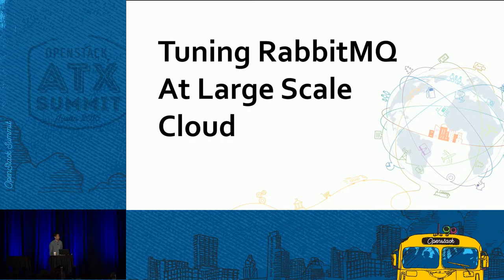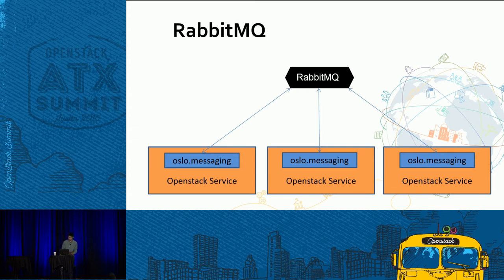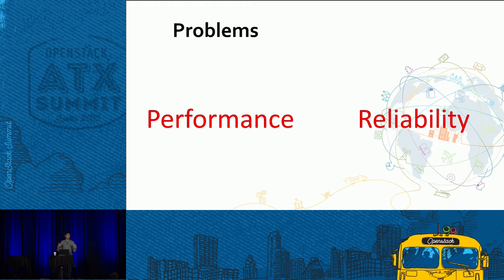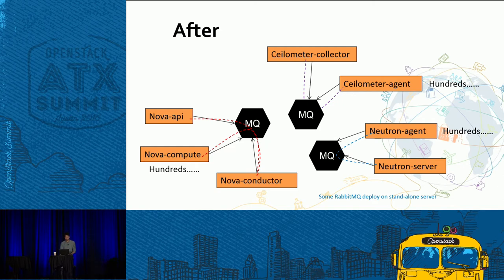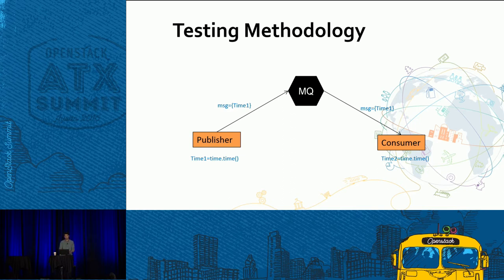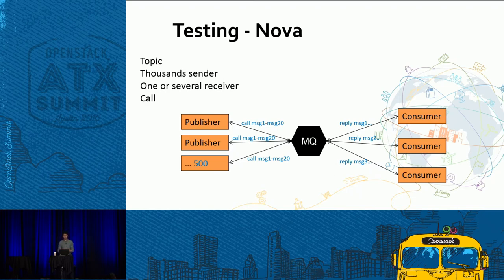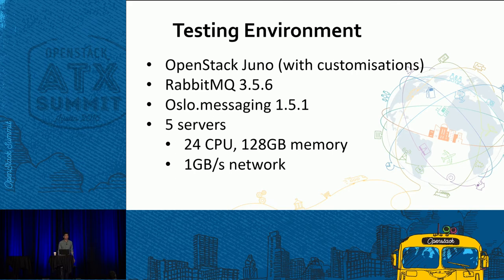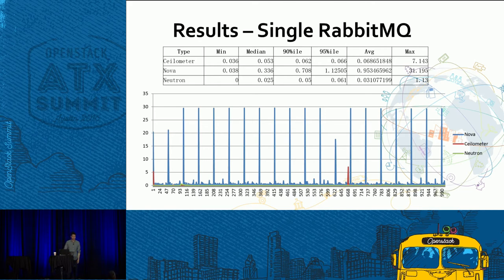Tuning RabbitMQ at Large Scale Cloud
We are using RabbitMQ as the message queue on HWS. We has got many problems in production process. Eg. Ceilometer will take too much bandwidth, the RabbitMQ could not transmit message promptly, etc. In this session, we will explain how we tested / verified transmitting rate metrics, how to estimate throughput of services and how to extend the messaging systems.